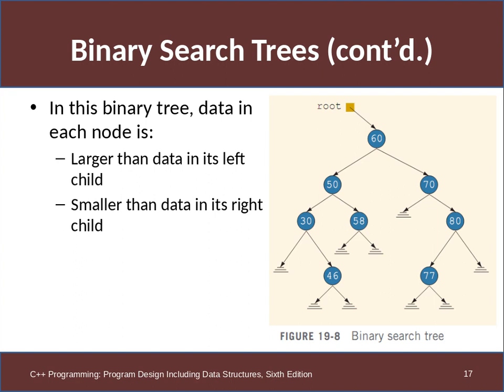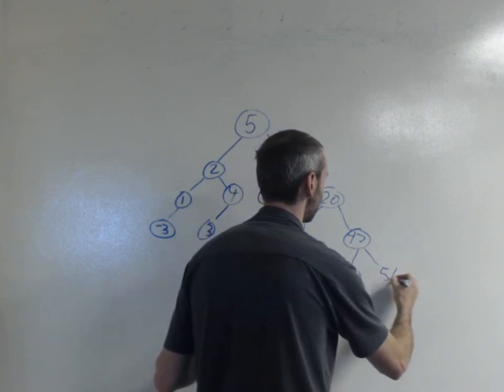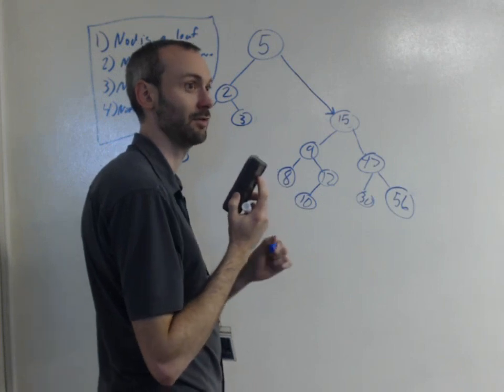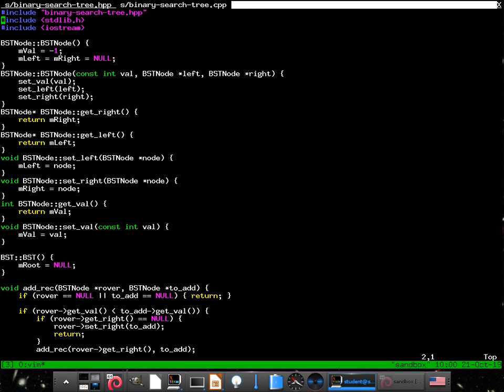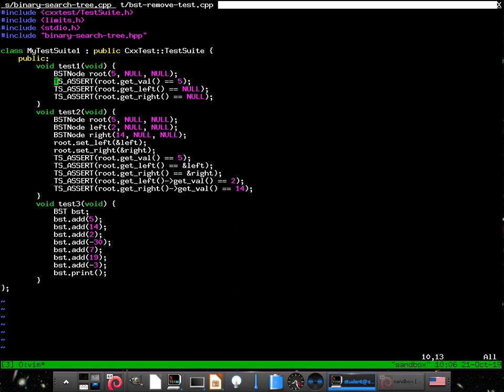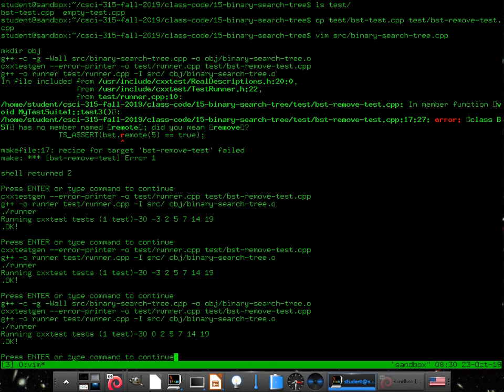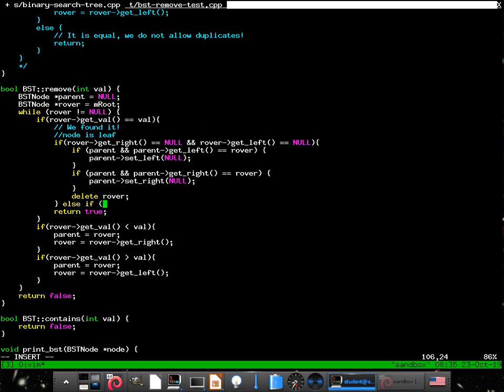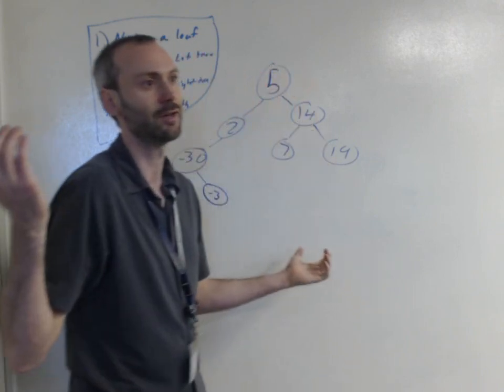csci 315 day15 01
BST delete